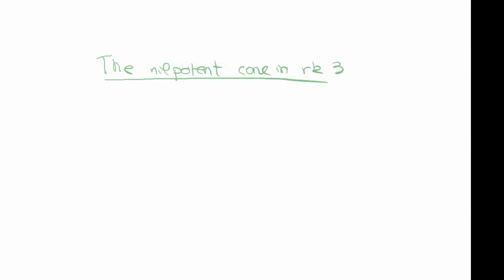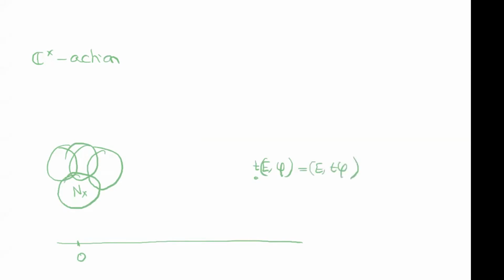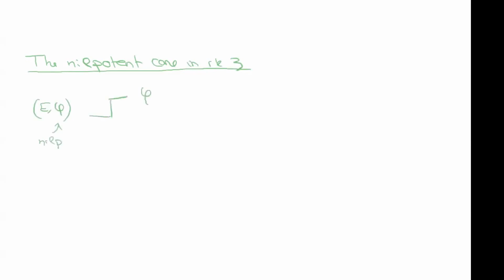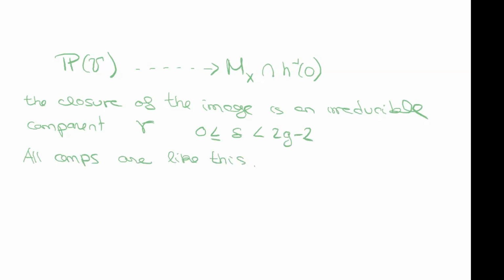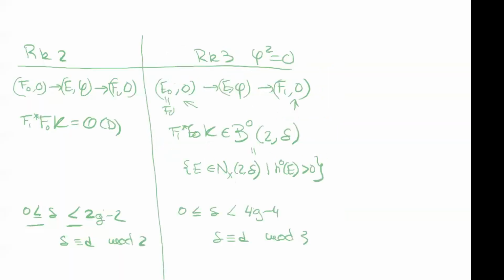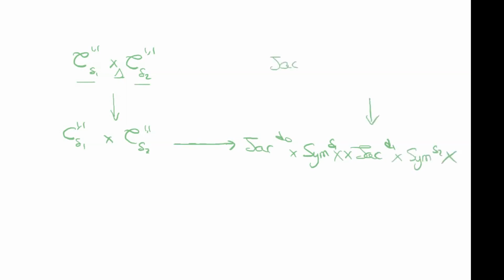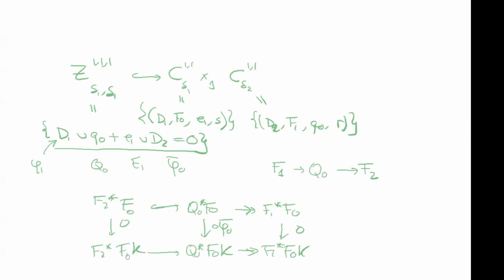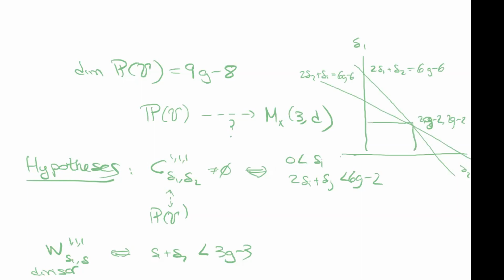Ana Peón-Nieto, "The nilpotent cone in rank three"